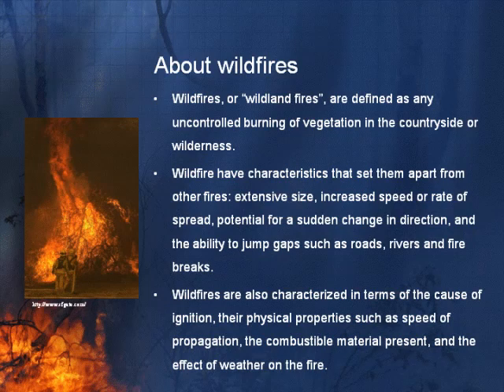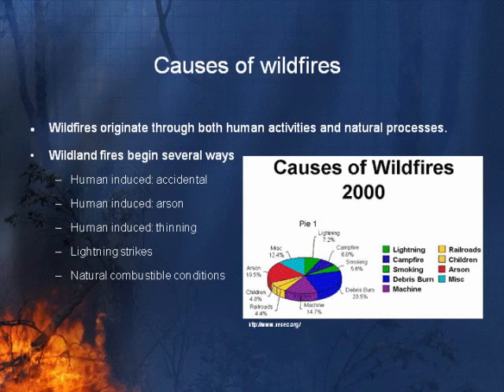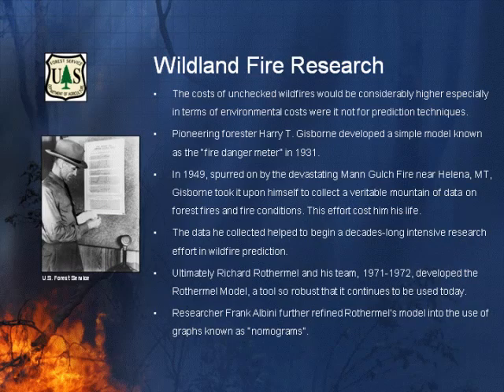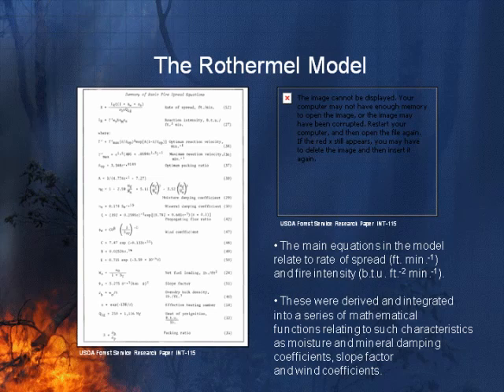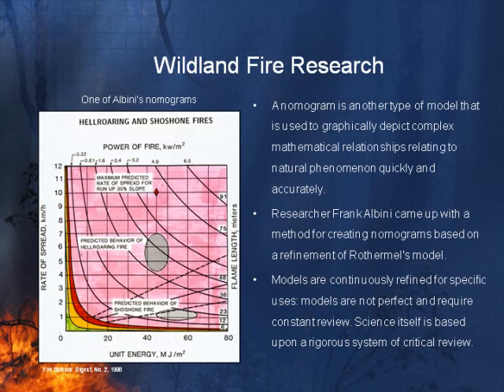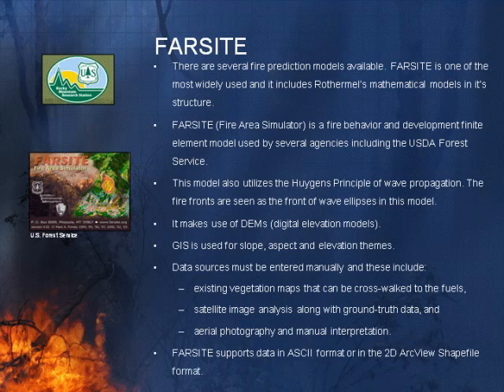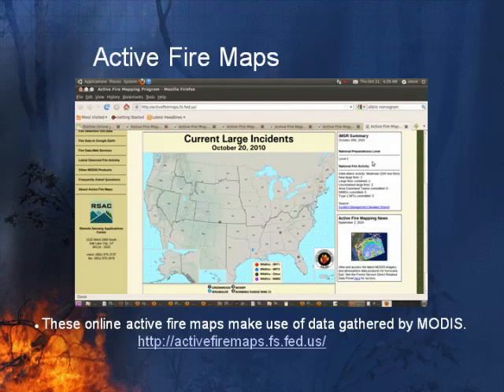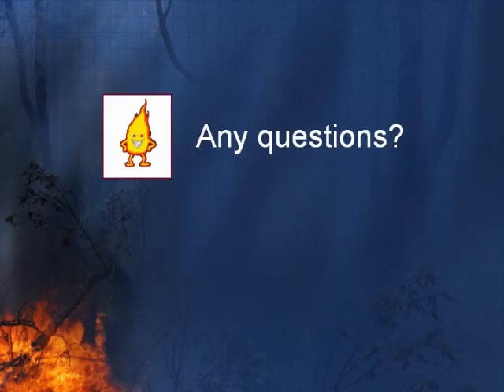"Modeling Wildfires" by Dr. Stephan Fitzpatrick, 10/22/2010